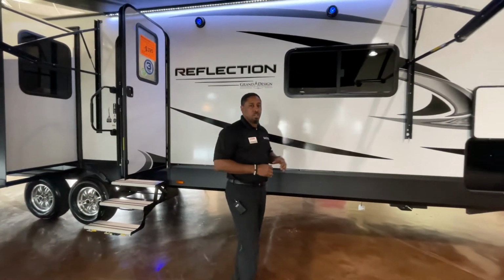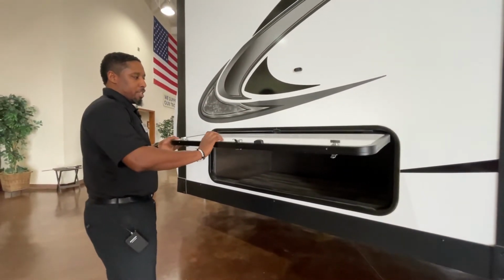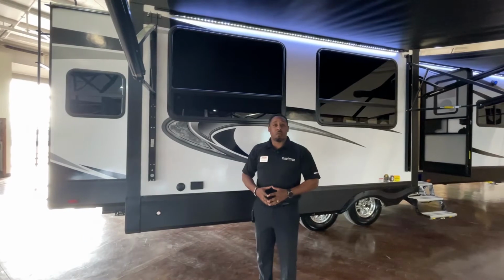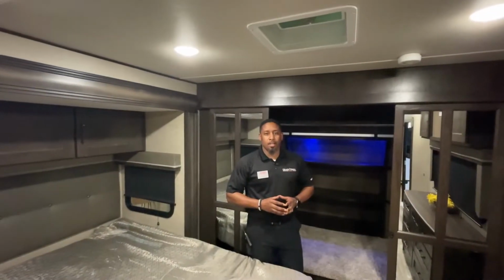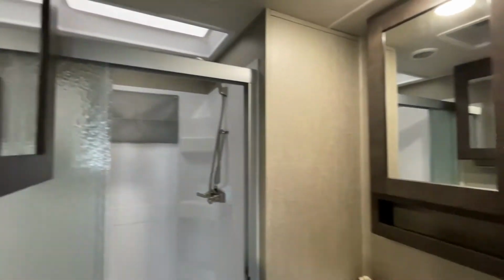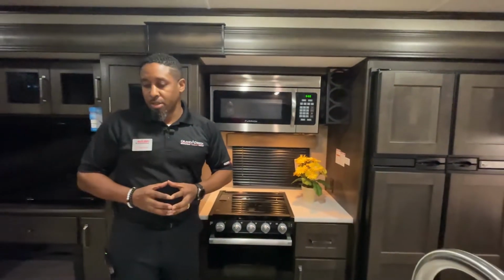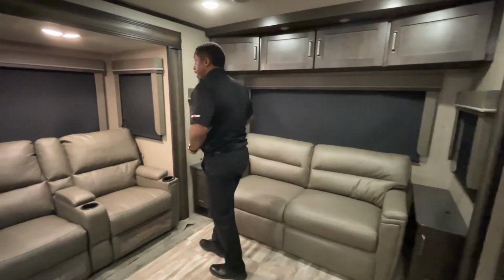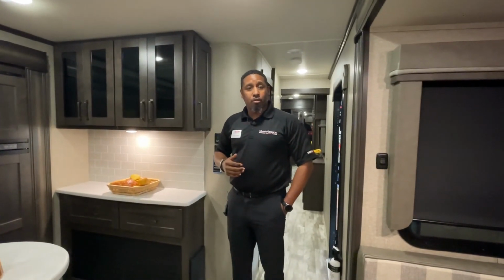2021 Grand Design Reflection 315RLTS - Walkthrough